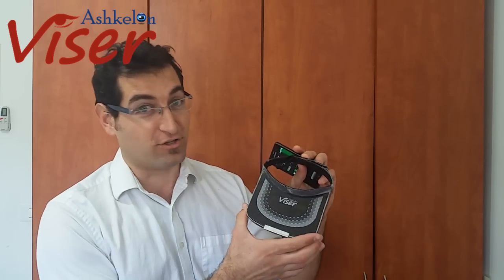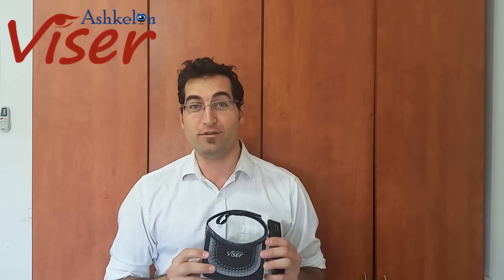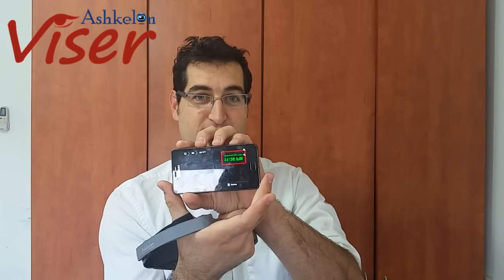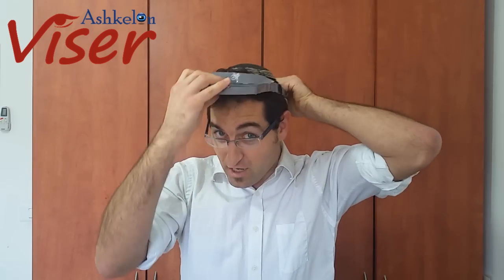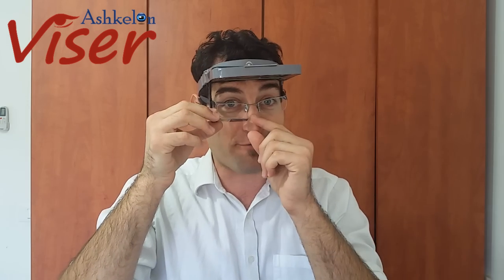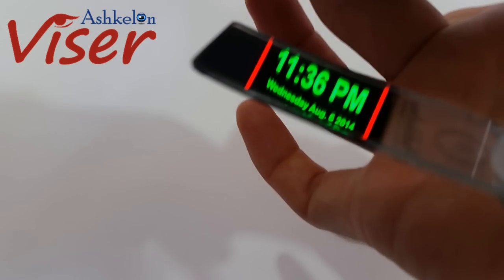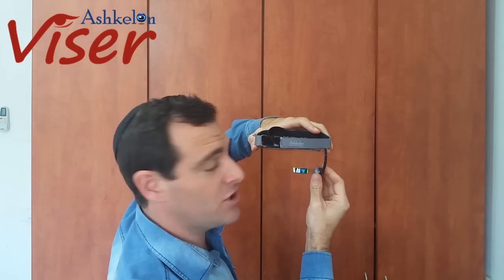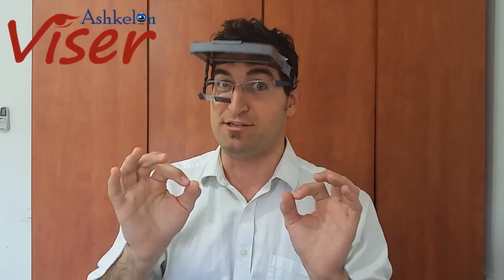Ashkelon Visor explained by Moshe Glick and Benny Goldstein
he World’s First Low Cost Wearable Heads Up Display (HUD)
For As Little As $20